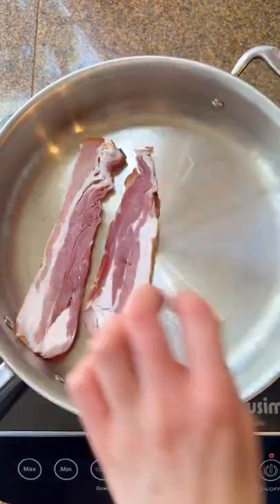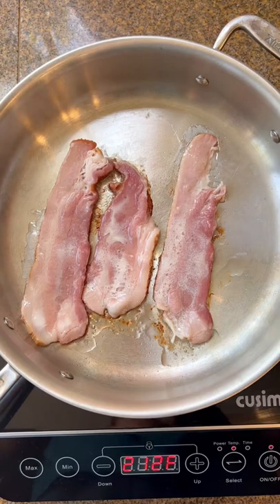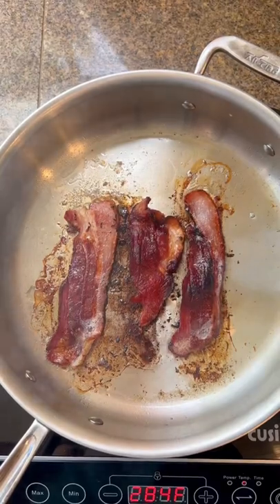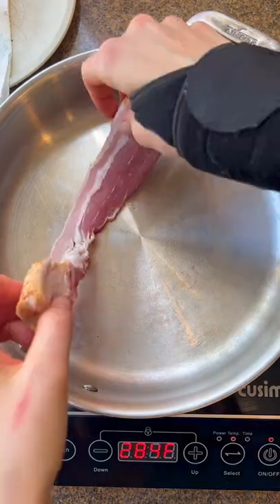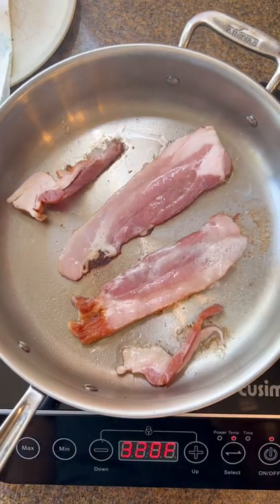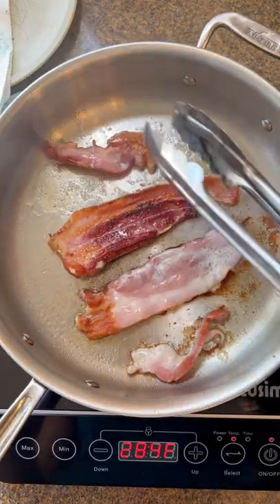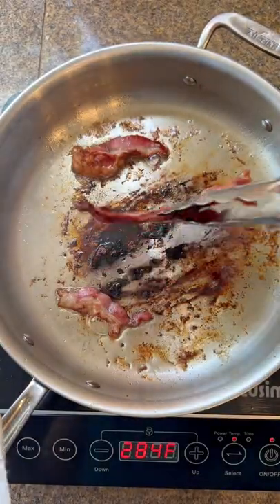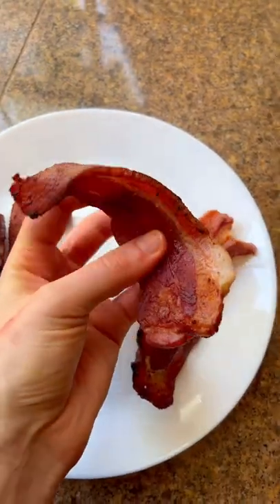Pro tip- start bacon in a cold pan for best results